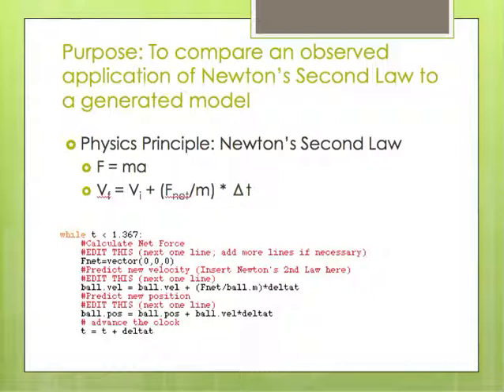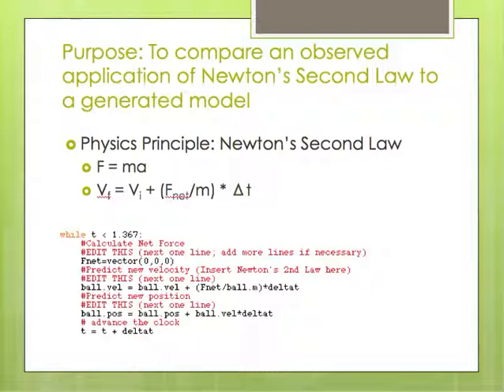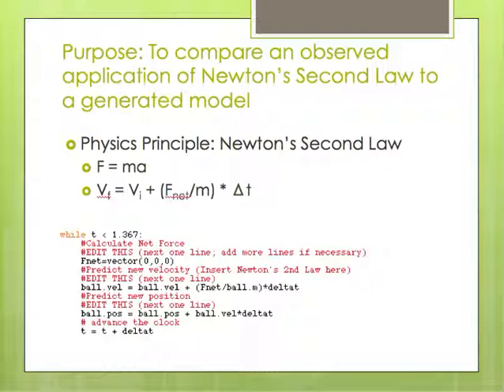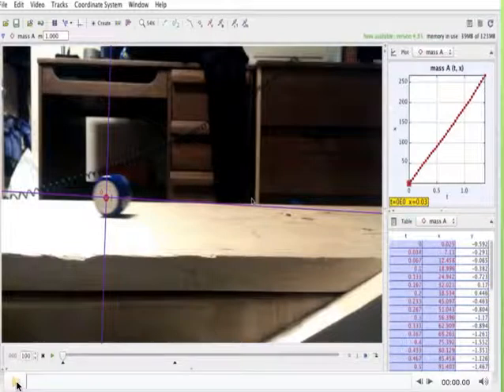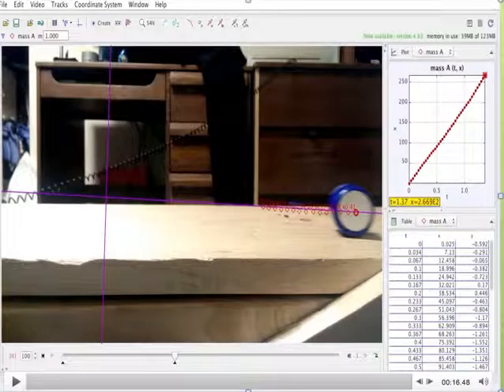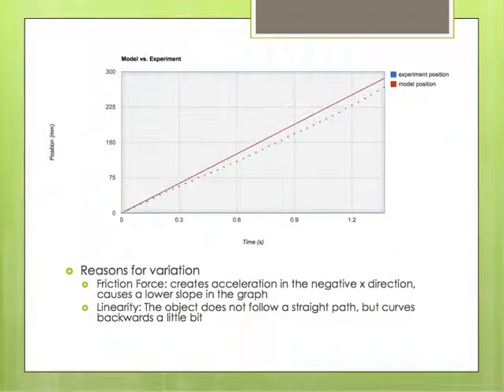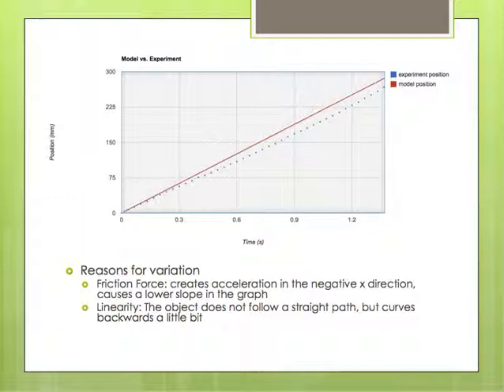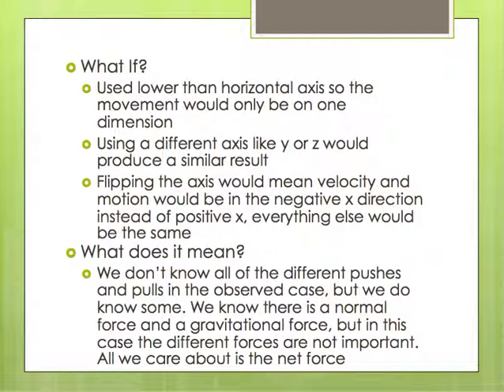Physics 2211 Lab 1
Constant Velocity Motion